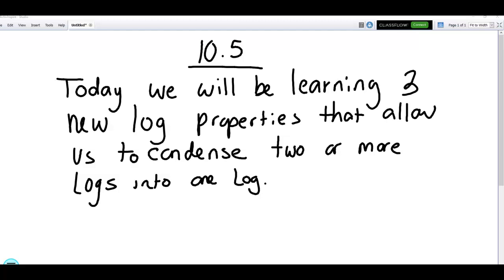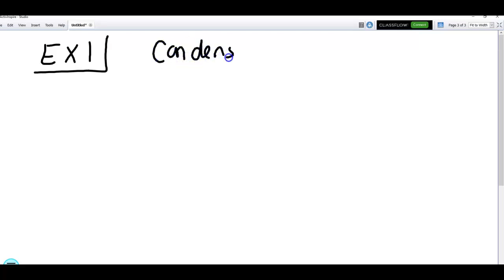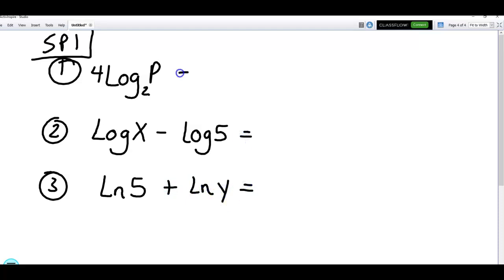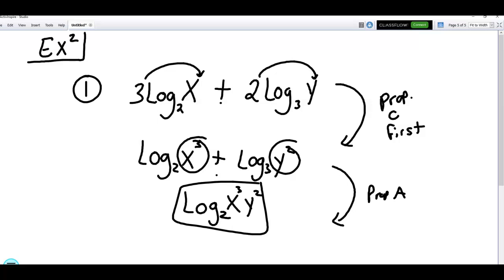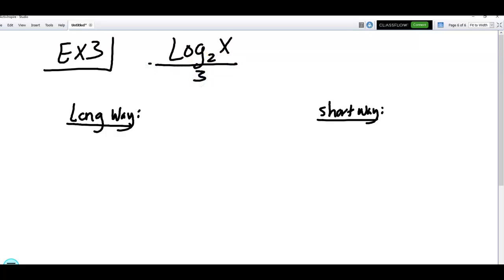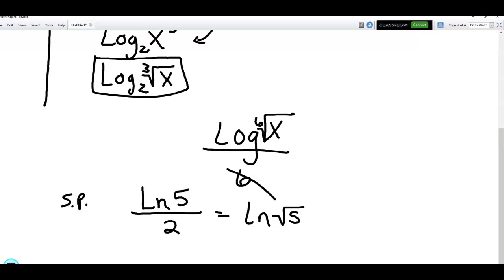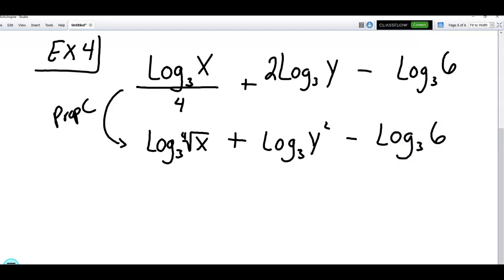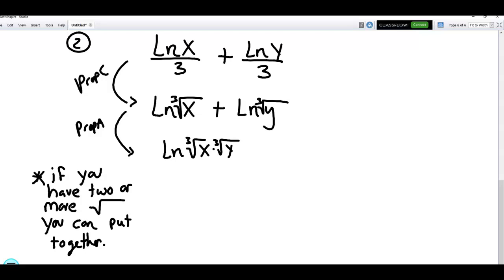Alg 2 10.5 Lesson 23/24